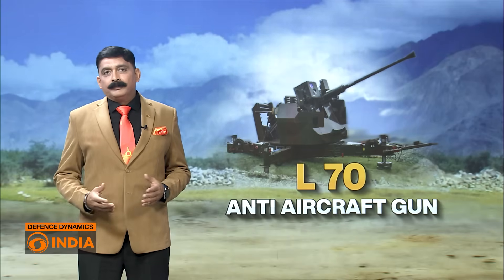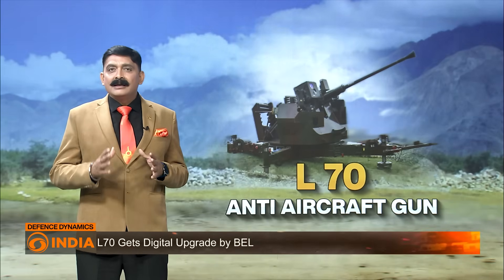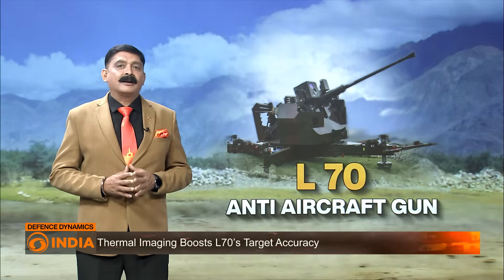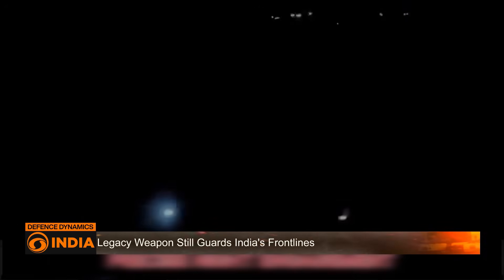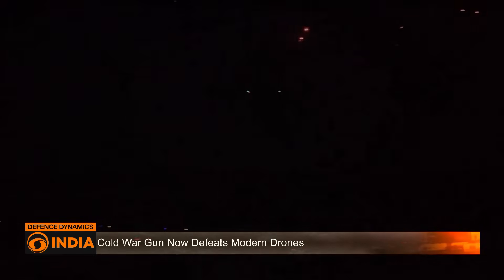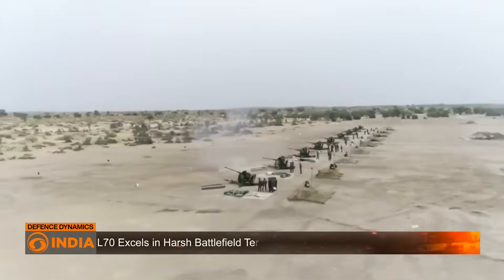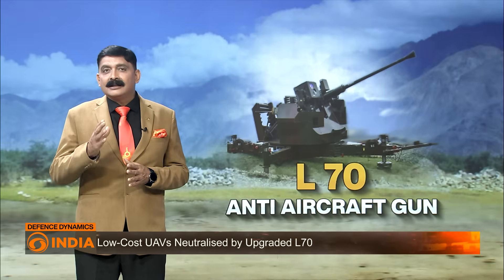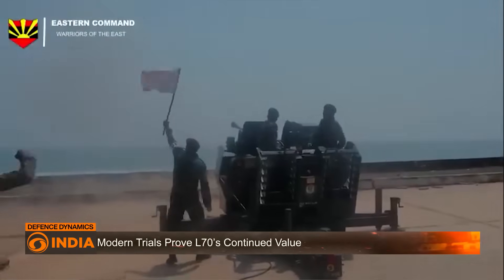L70: The Drone Killer | Defence Dynamics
Originally developed in the 1950s during the Cold War era, the Bofors L70 anti-aircraft gun was adopted by India over five decades ago. Despite its age, the L70 continues to be an integral part of India’s air defence network—even in 2025. Why? The answer lies in modern upgrades, proven reliability, and battlefield adaptability.
The Swedish-origin L70 has undergone significant modernization under Bharat Electronics Limited (BEL). What was once a manually operated system has been transformed into a semi-automated, precision-guided weapon. The upgrades include electro-optical fire control, thermal imaging, automated target tracking, and digital displays, allowing the system to efficiently counter 21st-century threats, particularly low-cost unmanned aerial vehicles (UAVs).
In fact, in recent trials and exercises, the L70 successfully neutralized drones, demonstrating its continued relevance on the modern battlefield. It’s now a fully integrated part of Akashteer, India’s indigenous automated air defence network, acting as a critical link in the “sensor-to-shooter” digital chain.
From the high-altitude borders of the Himalayas to the arid terrain of Rajasthan, the L70 is still deployed thanks to its mobility, rugged construction, and rapid setup capability—qualities that newer, high-tech systems may lack in extreme or remote conditions.
India is actively developing next-generation systems like laser weapons, smart missiles, and AI-enabled radars, but these are not yet fielded in large numbers. Until then, the L70 remains a dependable guardian, blending old-school engineering with 21st-century tech.
It may not make headlines, but in the shadows of modern warfare, the L70 still holds the line—where legacy meets lethality.